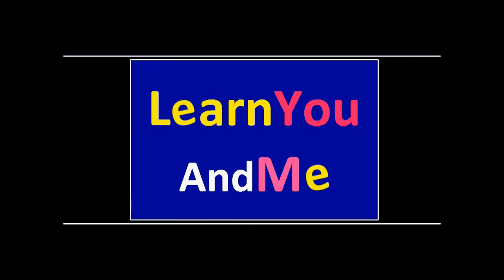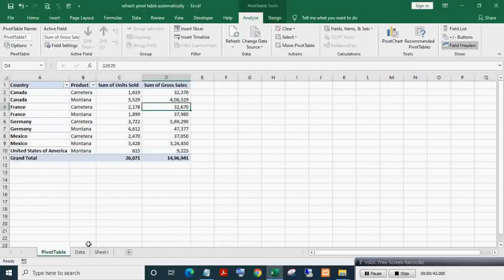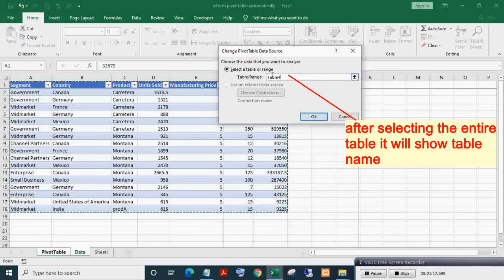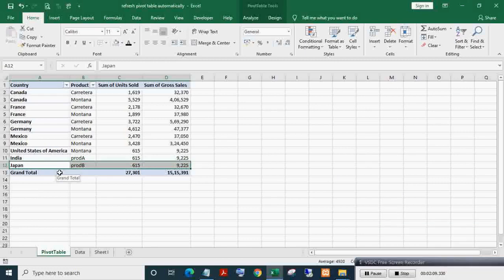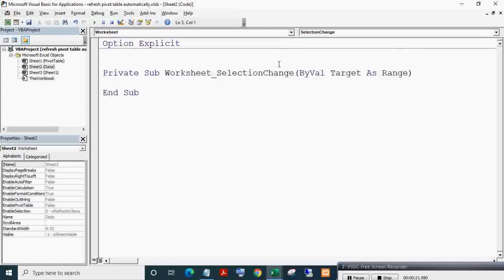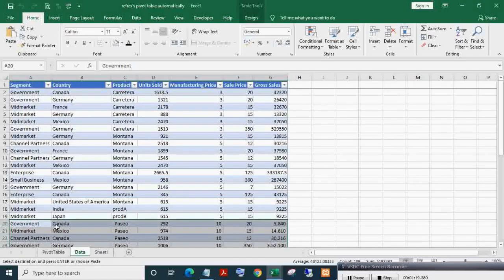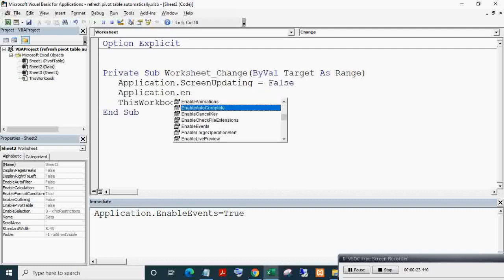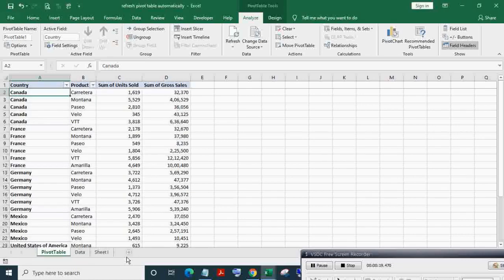Automatically refresh Pivot Table after updating data source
In this video you will learn how to refresh pivot table automatically whenever a change is made in source data.
How to update pivot data source range automatically when new record added in data source? 00:30
How to refresh pivot table manually?  2:13
VBA behind refreshing pivot table automatically  2:35
Refresh pivot automatically on opening workbook  5:20